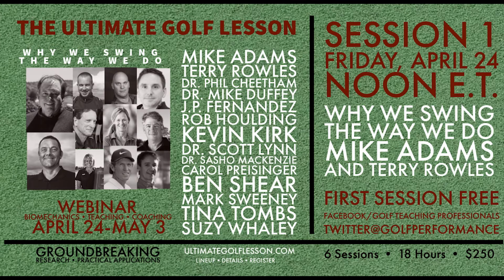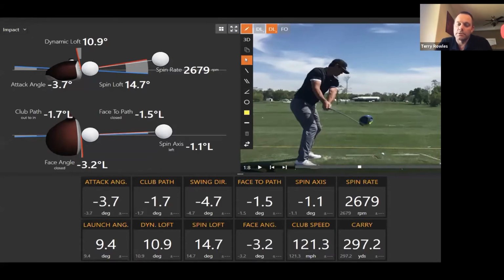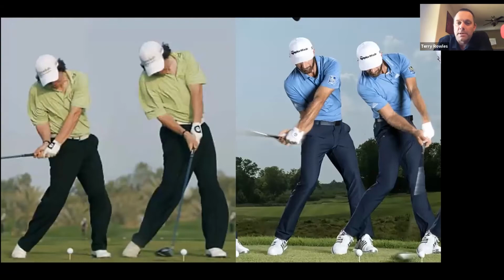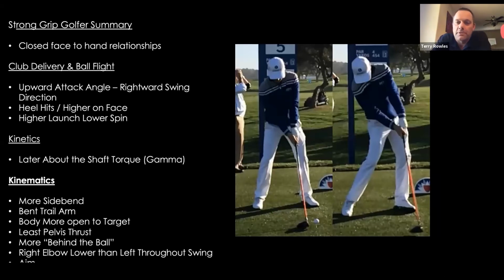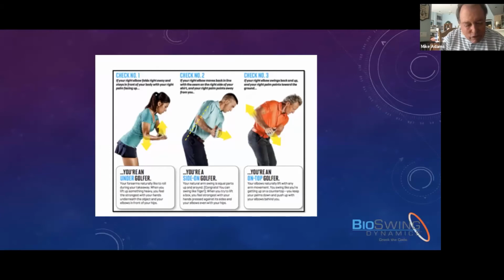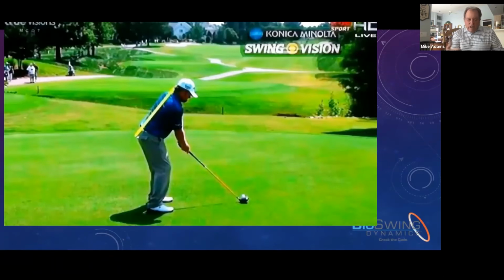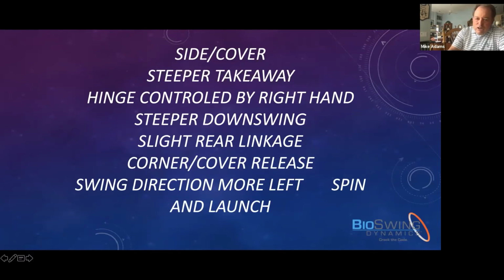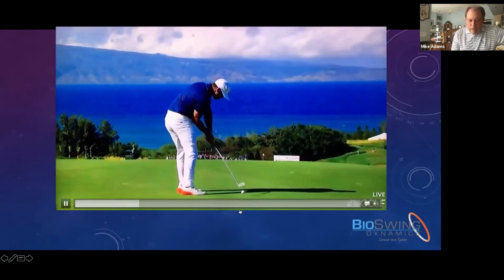29 avril 2020